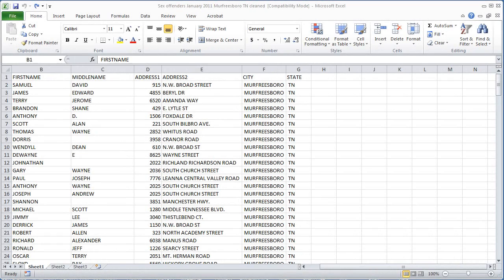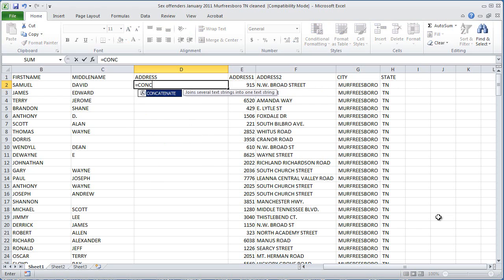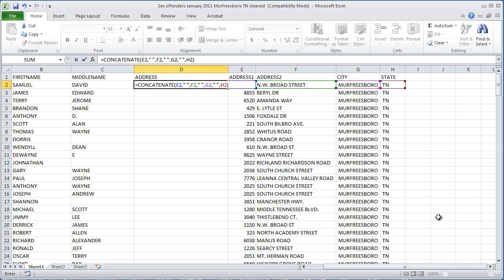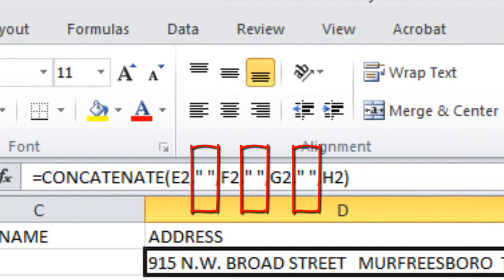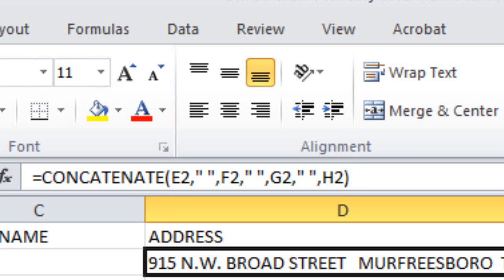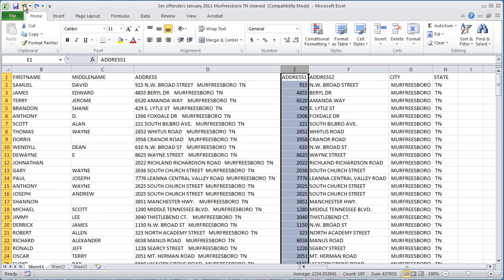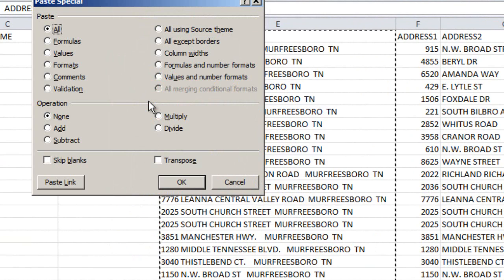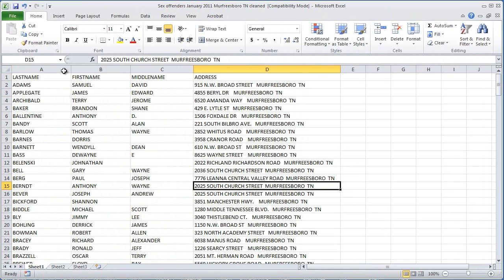Concatenating data in Microsoft Excel